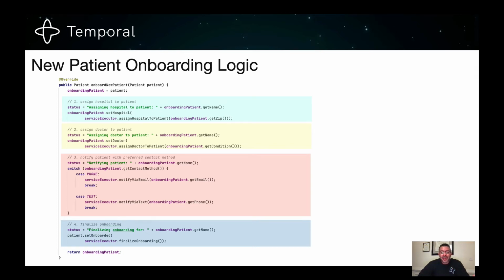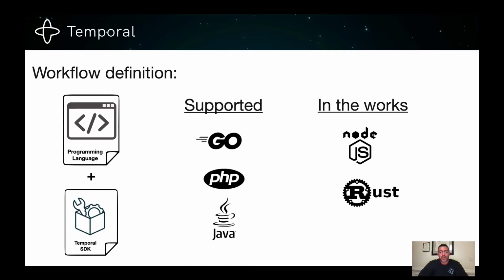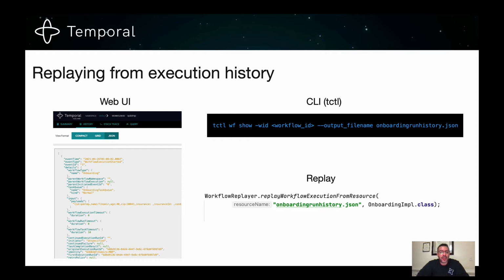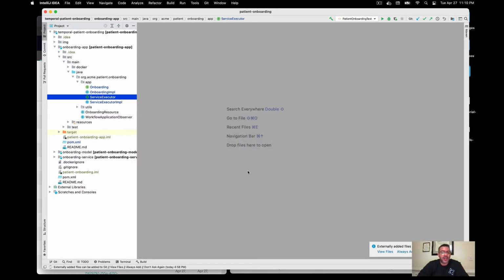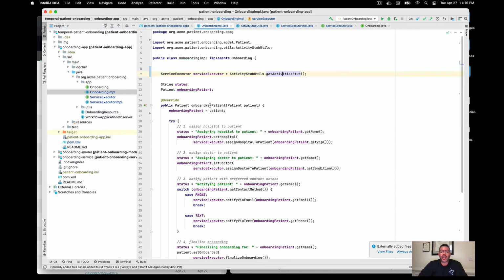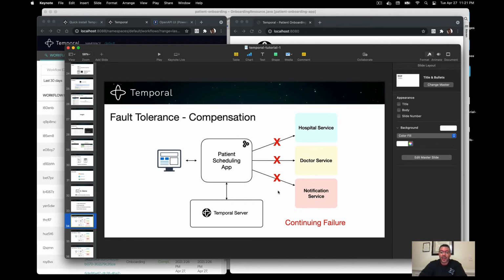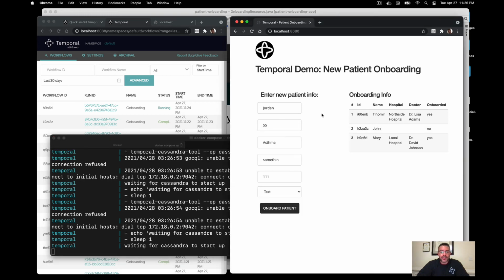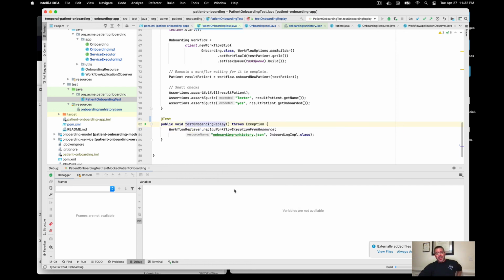Temporal Introduction and Demo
This video provides an introduction to Temporal and Workflows.

It uses a demo application (written in Java) to showcase how easy it is to get started with Temporal and how Temporal can bring instant value to your existing as well as new applications.

Timestamps:
00:00 Introducing Temporal
04:57 Introducing the Workflows
14:40 Demo: Setting up Temporal Server and SDK Dependencies
17:50 Demo: Defining Workflows and Activities
24:07 Demo: Running the application
27:40 Demo: Resiliency - Showing fault tolerance
29:59 Demo: Resiliency - Activity Retries
31:47 Demo: Resiliency - Recovery and Replay
34:12 Demo: Testing and Debugging Workflows